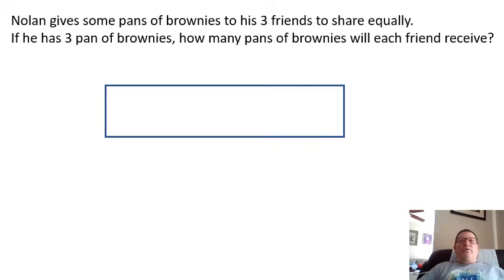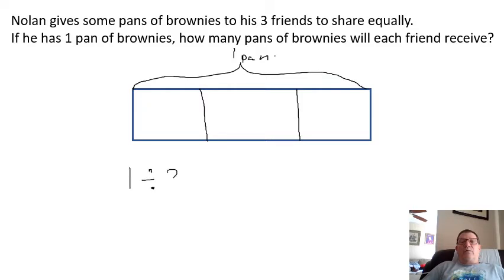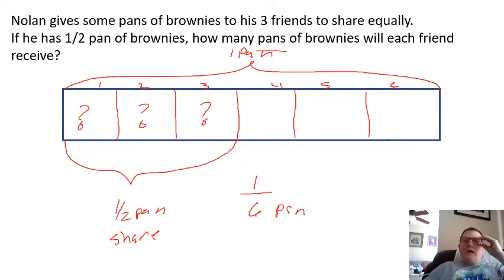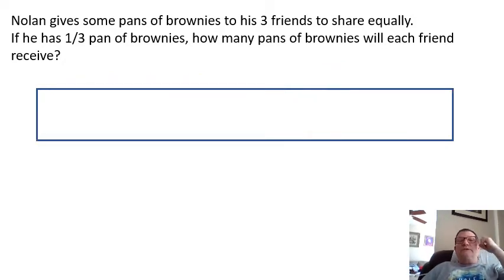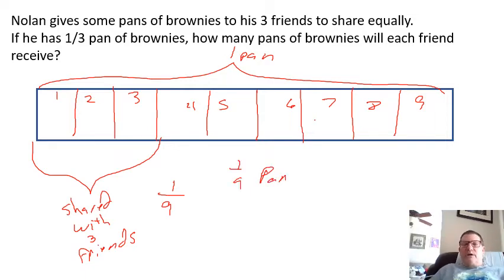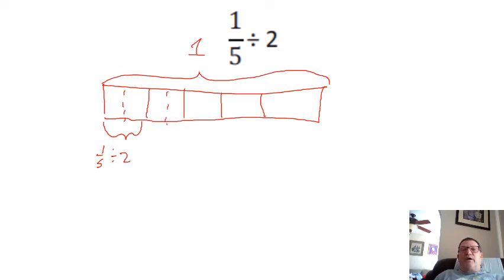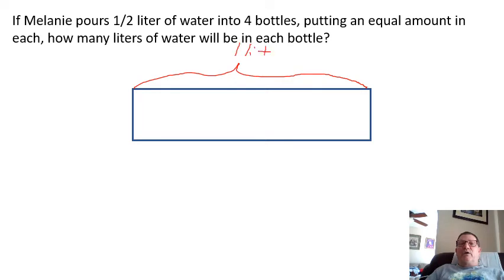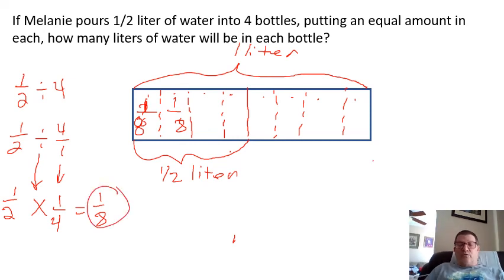Module 4 Lesson 26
Dividing unit fraction by whole numbers